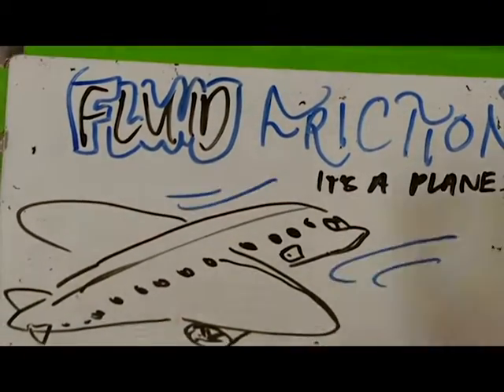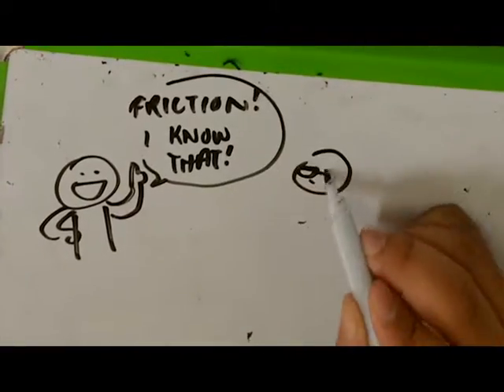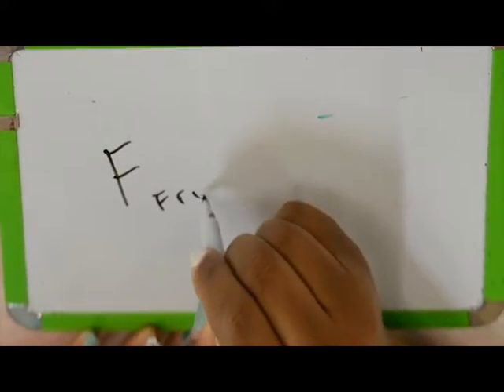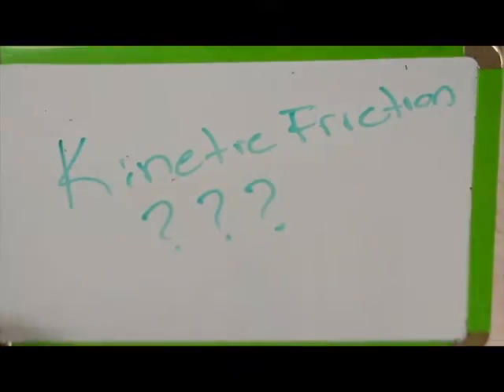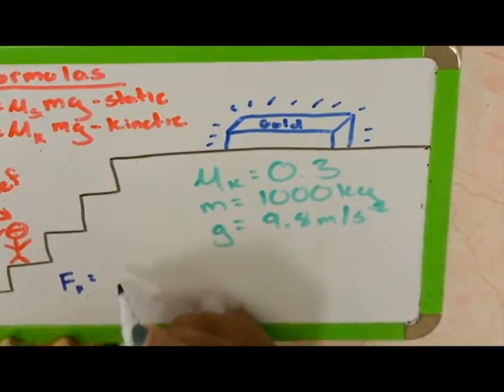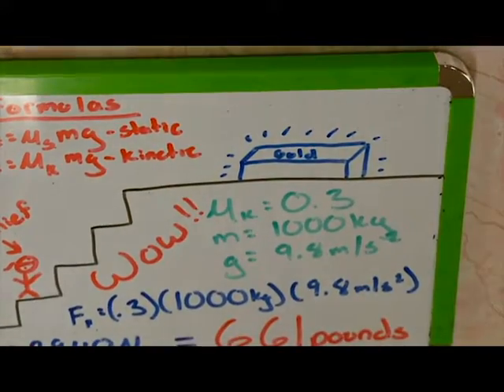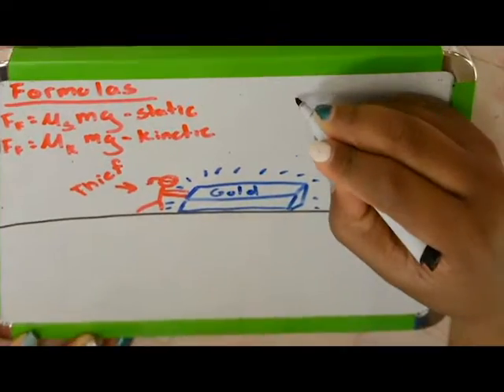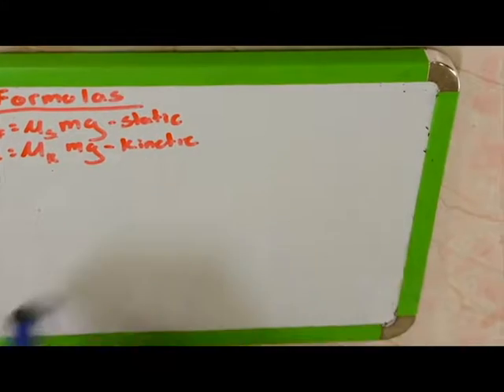FRICTION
It's
It's friction alright.
For my AP physics class.

Writing - Maricar Santos and Judenique Auguste
Whiteboard - Maricar Santos and Judenique Auguste
Narration - Maricar Santos and Judenique Auguste
Editing - Maricar Santos